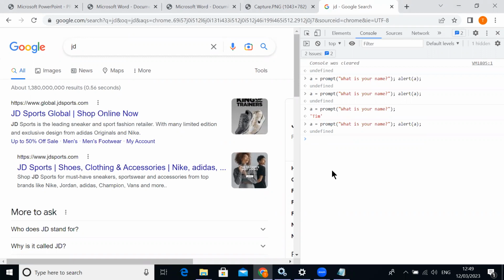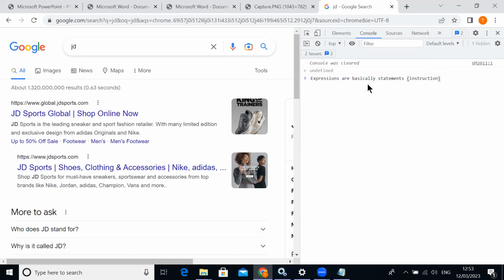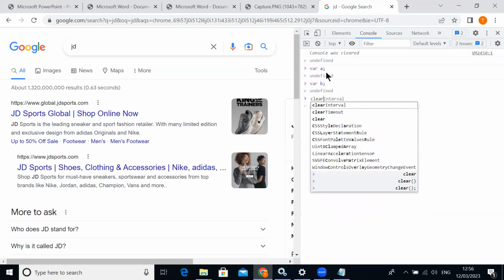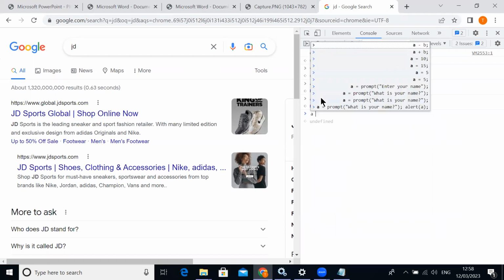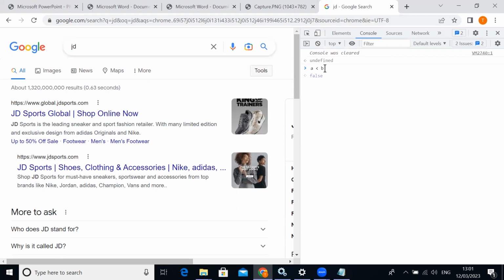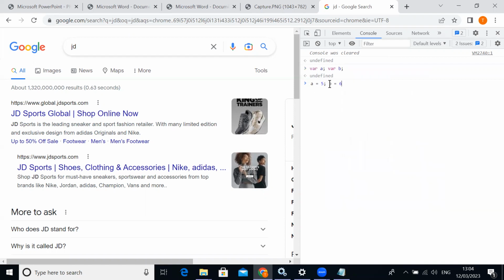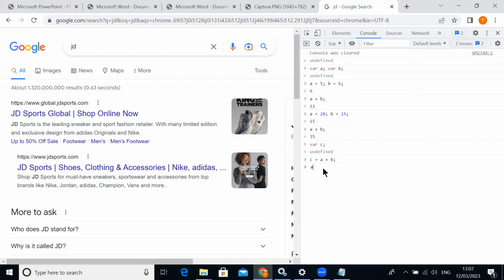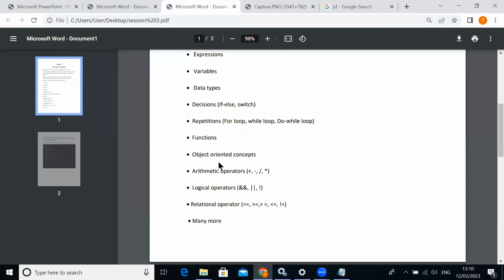Expressions - Programming with Melbay Guy ( Part 11 )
This video introduces the concept of expressions in programming.